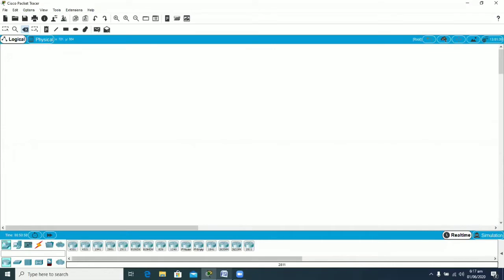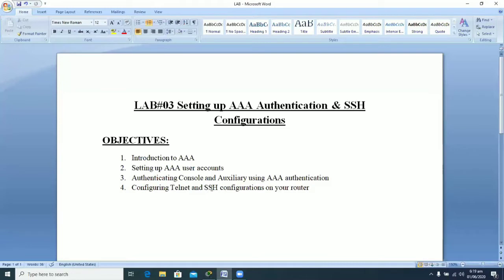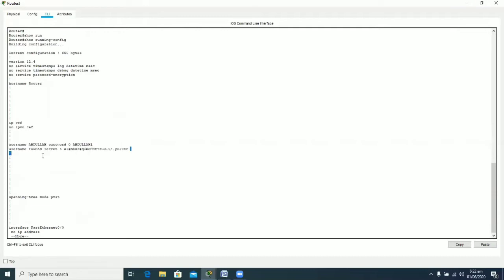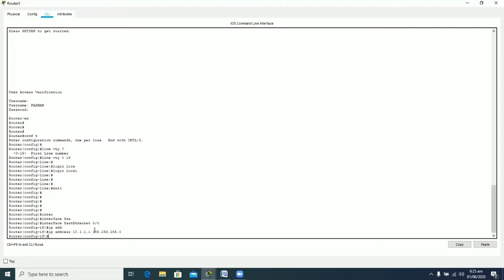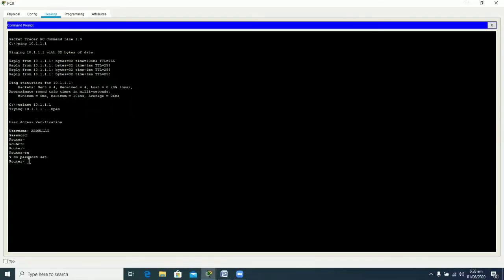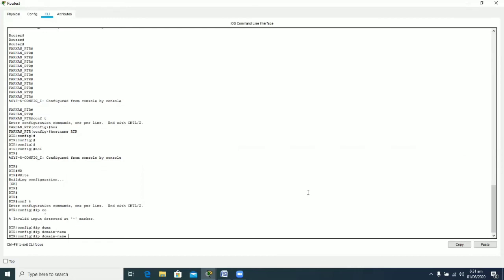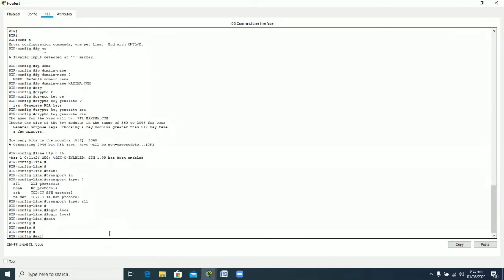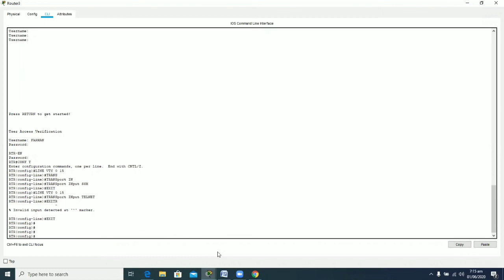Lab#03 CCNA 200-301 CONFIGURING AAA, TELNET & SSH